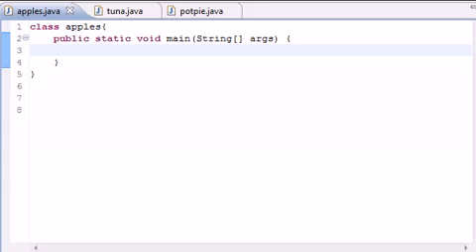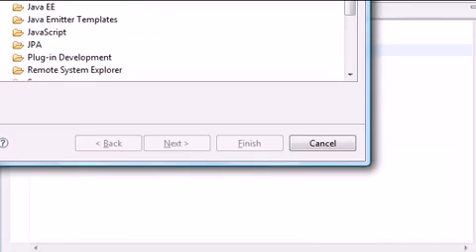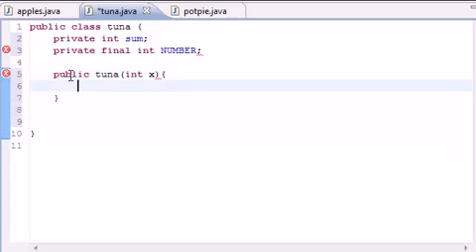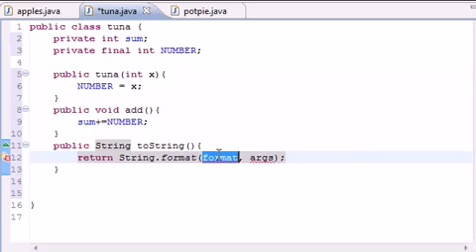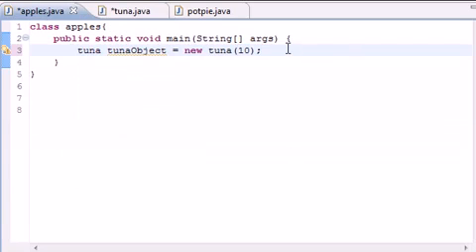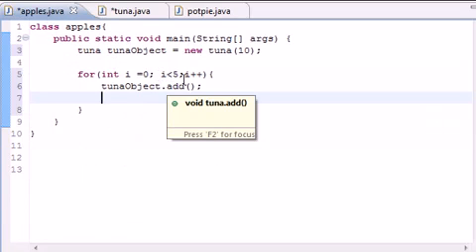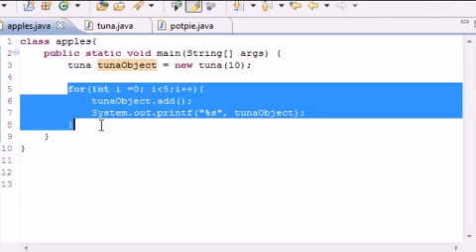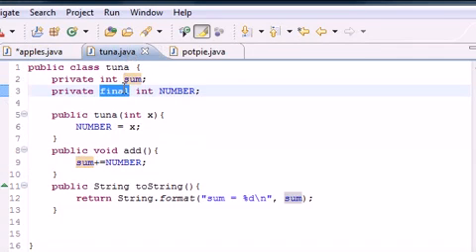Java Programming Tutorial 48 final YouTube